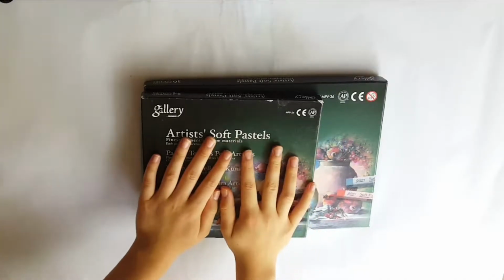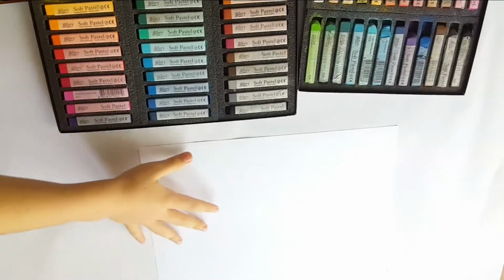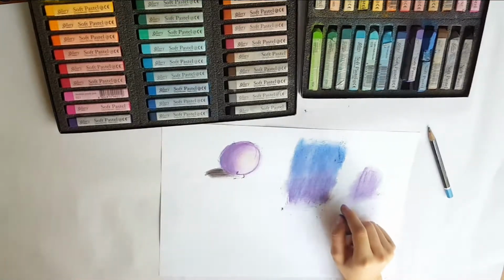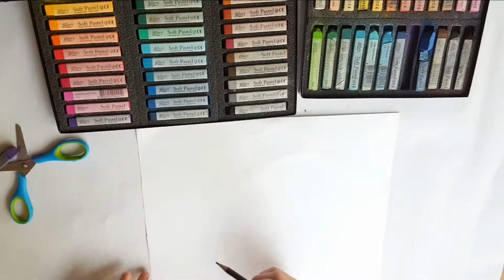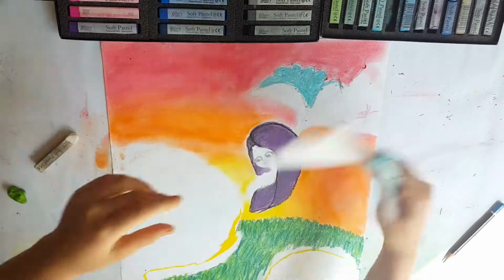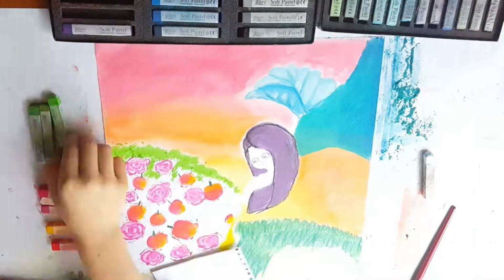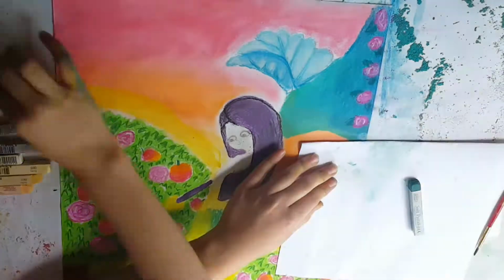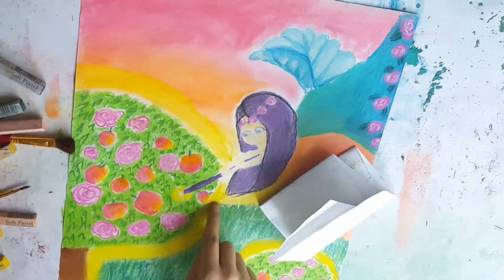Painting with Soft Pastels / Tips and Tricks for Beginners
Painting with soft pastels is easy. I am going to show you some tips and tricks for beginners.